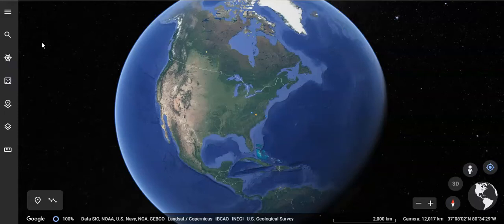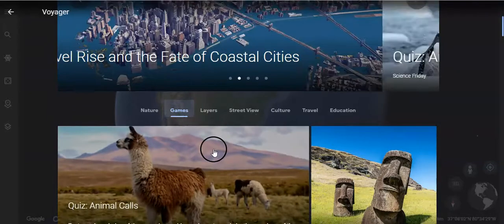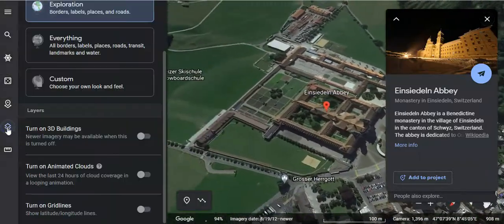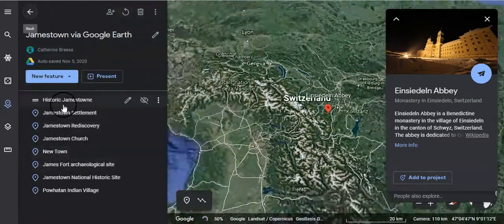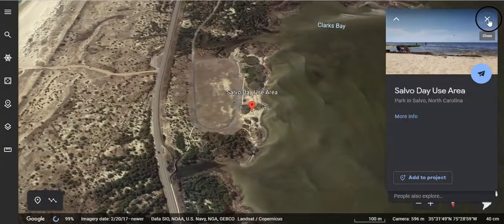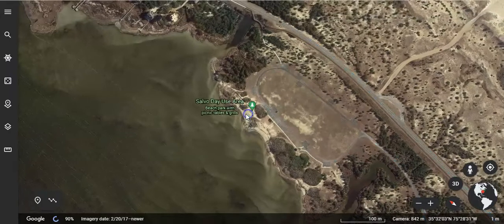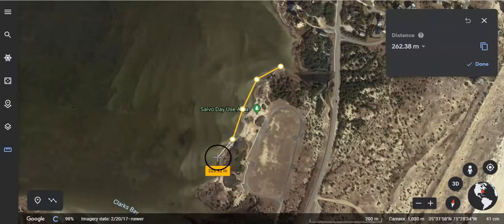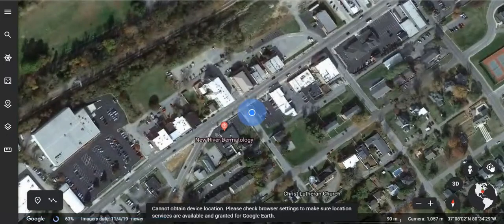Google Earth Tutorial for Teachers, Short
Never used Google Earth?  You're missing out. Here's a quick look!